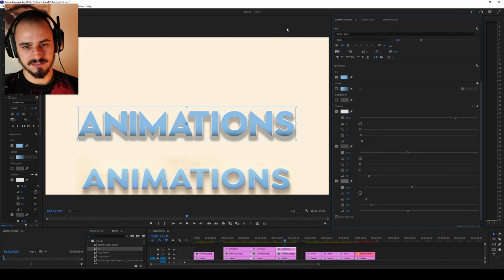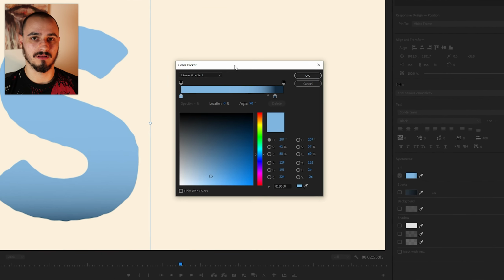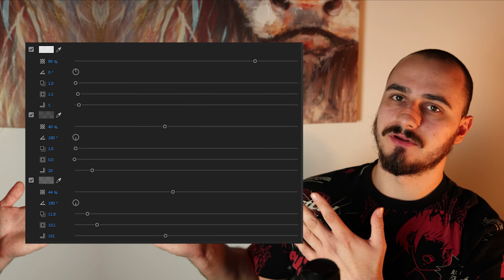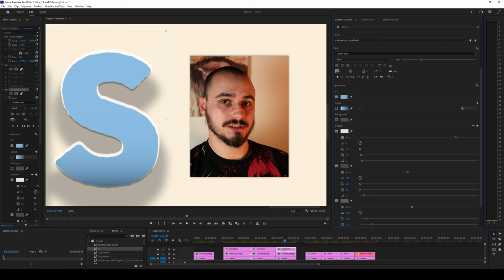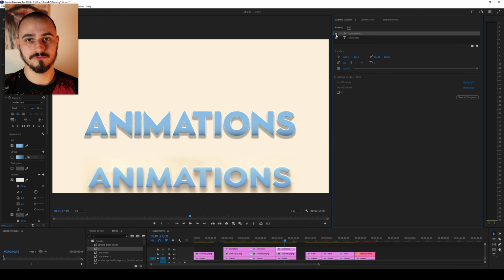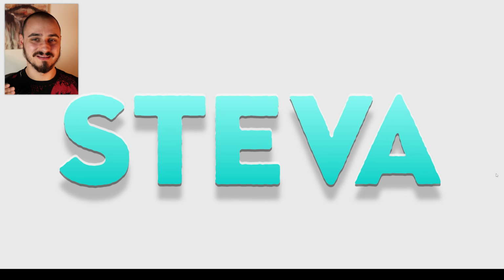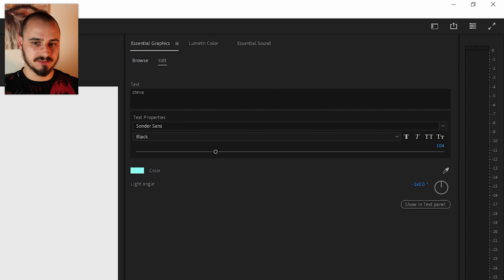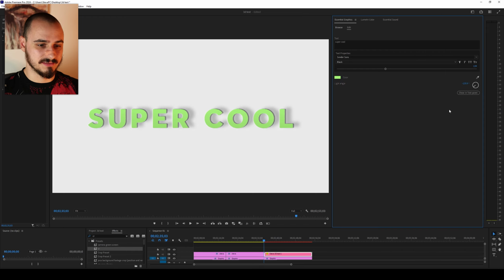3D text in Premiere Pro (no After Effects)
0:00 intro
0:08 inspiration
0:19 how light works
0:56 how to start
1:08 color fill
1:34 shadow settings
2:03 optional color emboss
2:21 final result
2:37 MOGRTs make life easier